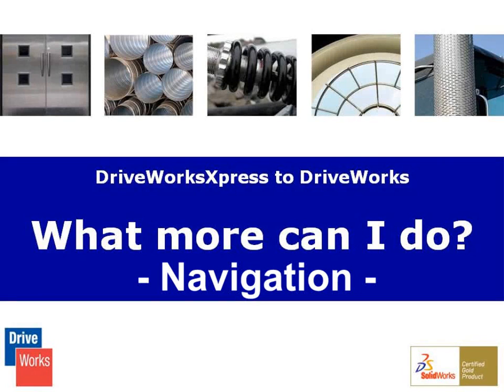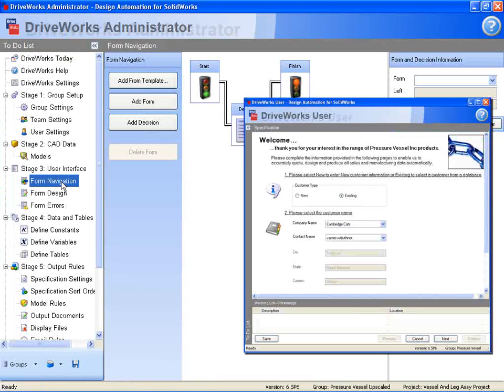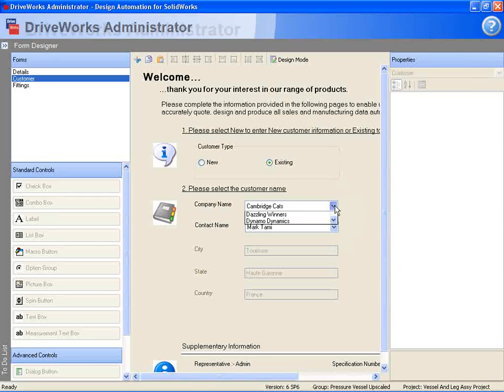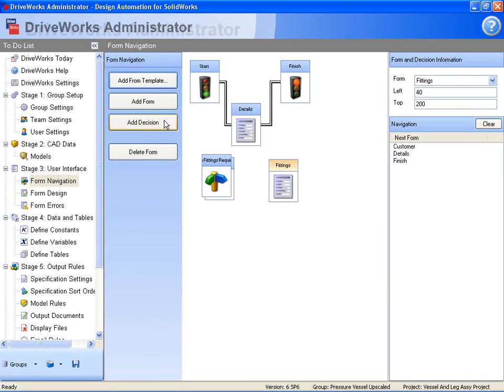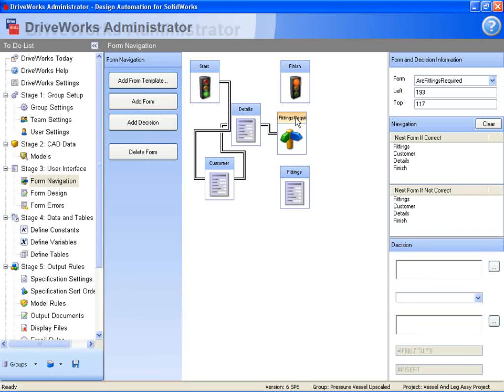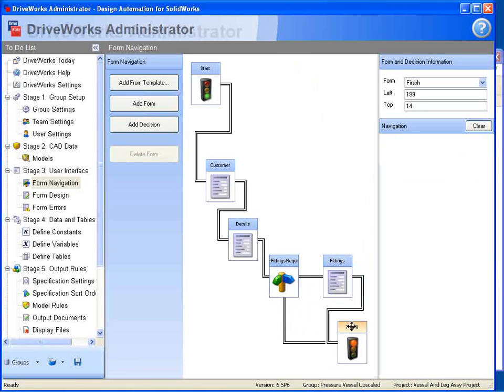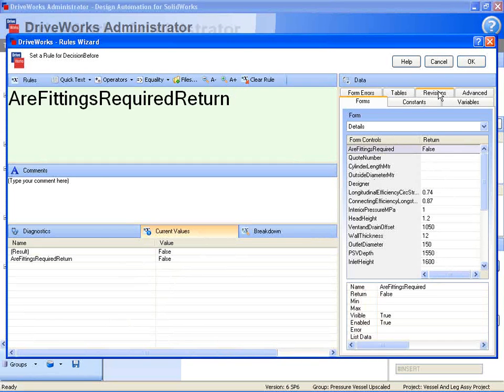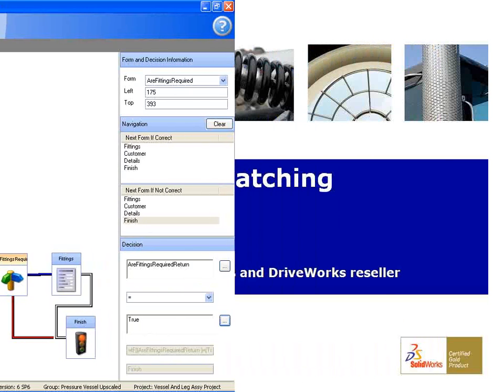Navigation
Creating a wizard style approach to specifying all the options required to automate your designs is essential to make the user experience as enjoyable as possible.